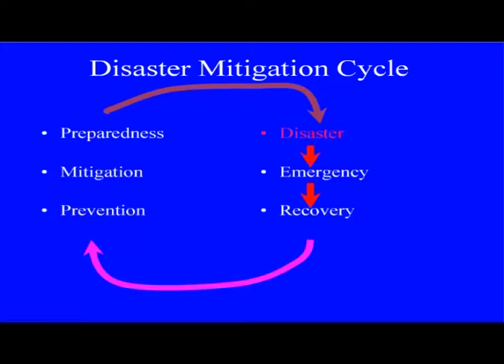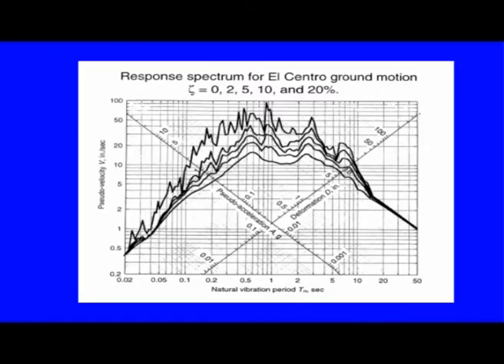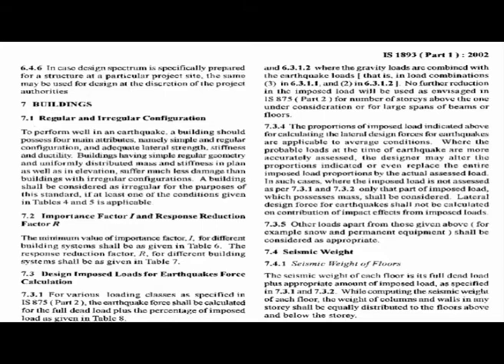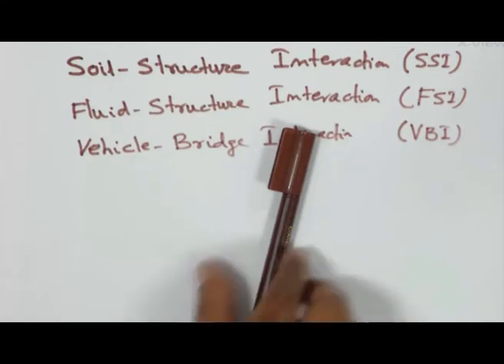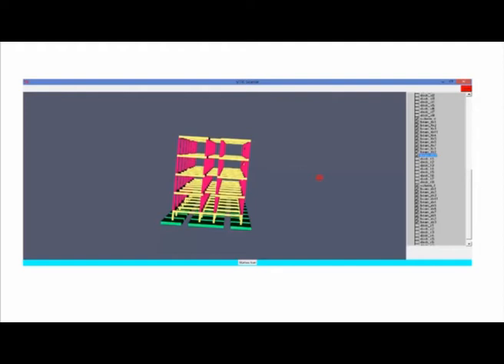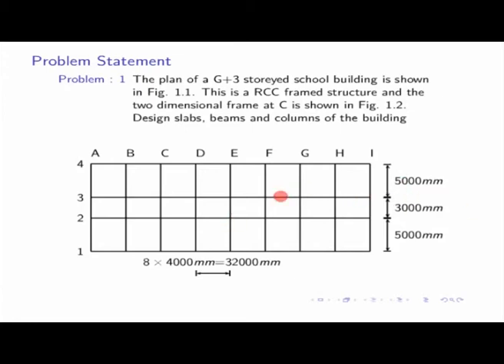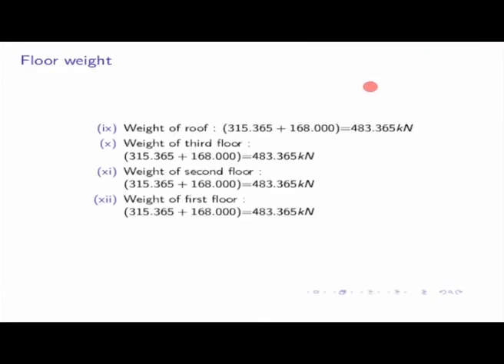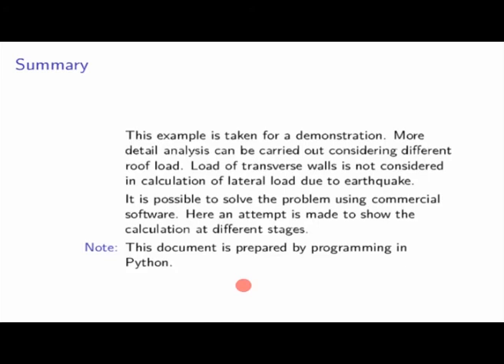design of earthquake resistant